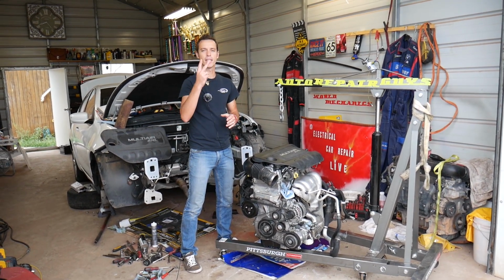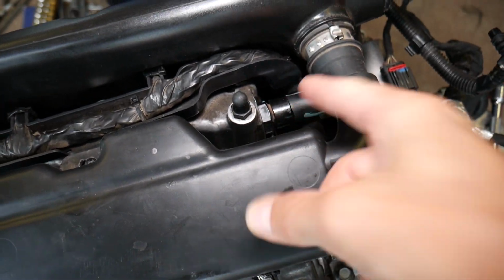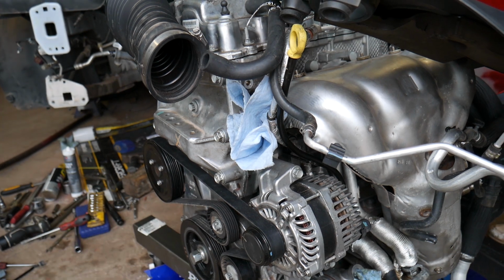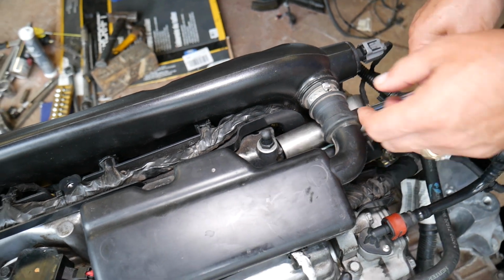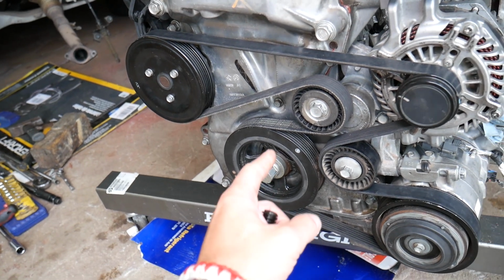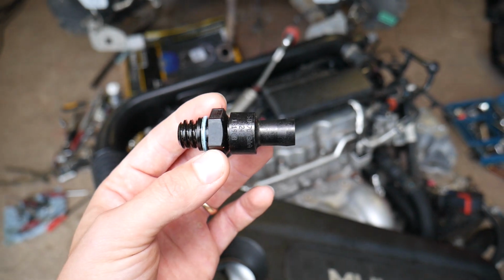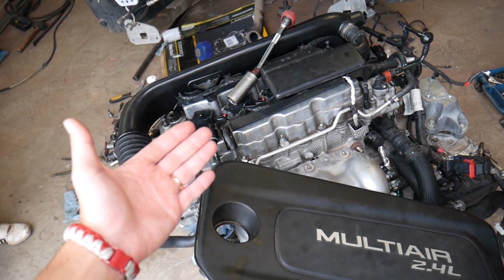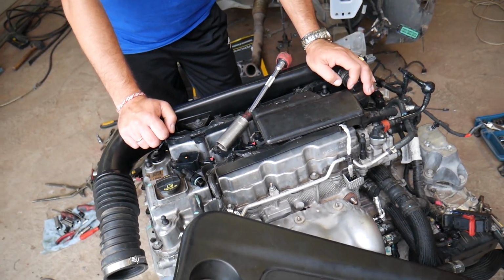SYMPTOMS OF BAD PCV VALVE JEEP CHEROKEE COMPASS RENEGADE 2.4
In this video we will explain the symptoms of a bad PCV Valve on Jeep Cherokee, Compass, or Renegade with 2.4 multiair engine. PCV valve sometimes is really hard to diagnose and we will recommend to check our video that explains how to test pcv valve and maybe even replace pcv valve every 50k-60k miles. This same 2.4 engine and its components have been used in multiple Dodge, Jeep, Chrysler, and Fiat cars this is why it should cover many models.
This video may help you on:
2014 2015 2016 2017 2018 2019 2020 Jeep Cherokee Bad PCV Valve Symptoms
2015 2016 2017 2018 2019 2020 Jeep Renegade Bad PCV Valve Symptoms
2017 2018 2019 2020 Jeep Compass Bad PCV Valve Symptoms

► PCV Valve

•Cameras
Panasonic Lumix FZ300

•Tripod
Polaroid 72-inch

•Microphone
Polaroid Pro Video Condenser

•Light
NEEWER 160 LED CN-160 Dimmable

•Camera
Sony HD Video Recording HDRCX405